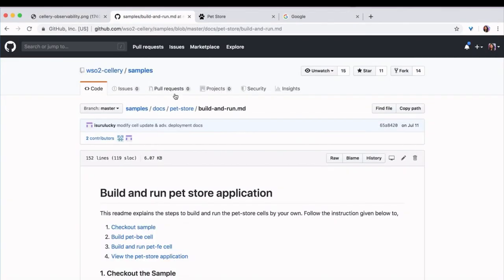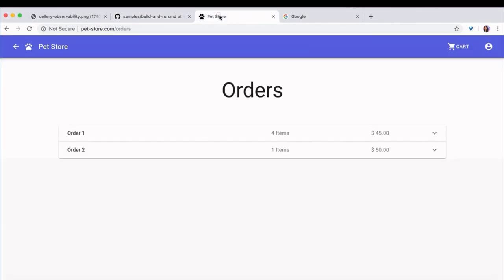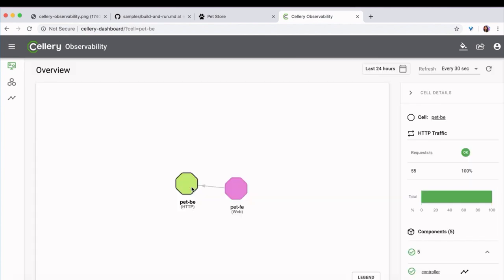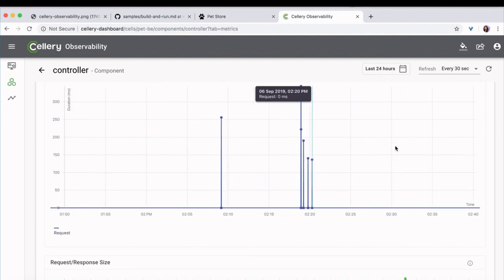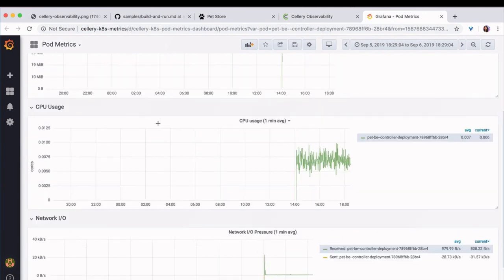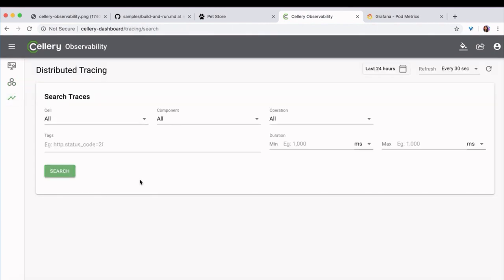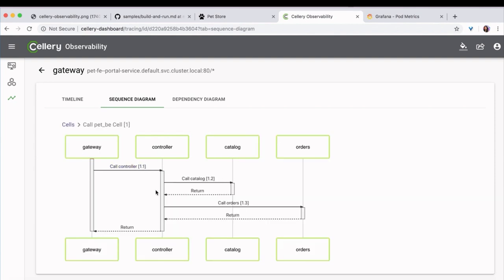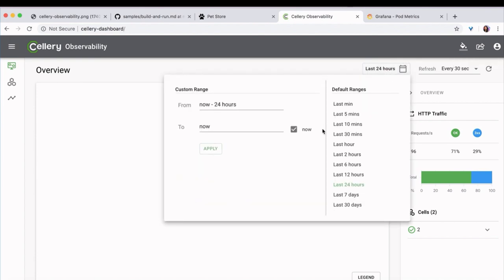Cellery Observability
Cellery Observability brings along the capability to observe the Cells deployed on Cellery Mesh. It provides an overview of the deployed cells with dependency diagrams, runtime metrics of the cells, and distributed tracing for the request that pass through each cells and components.
This is a very helpful tool for developers, devops, and also architects to derive the runtime dependencies among cells and components, and to find the actual root cause of any problem in the runtime.